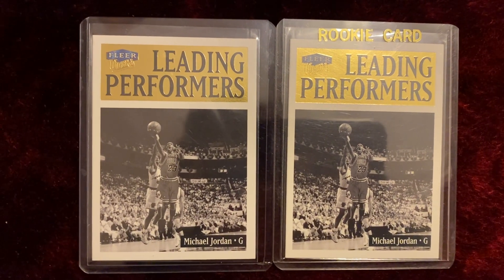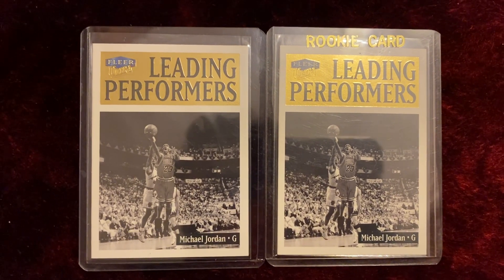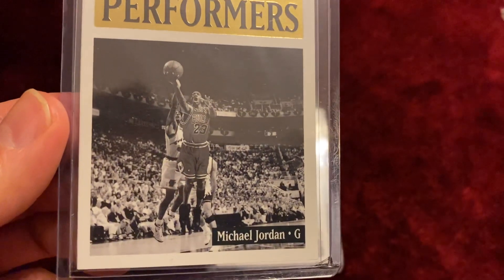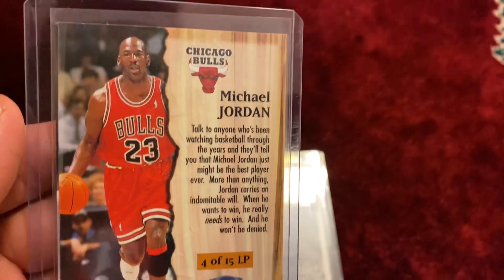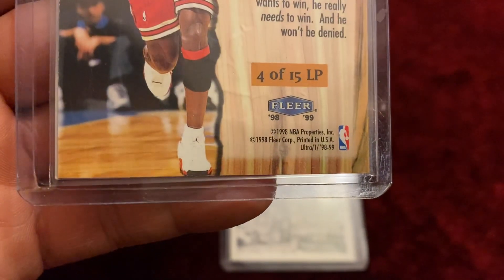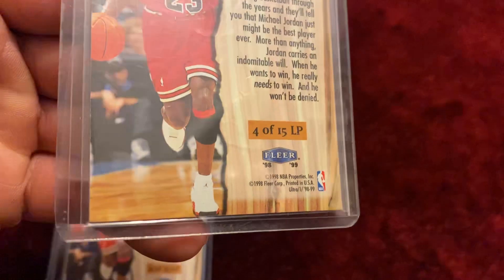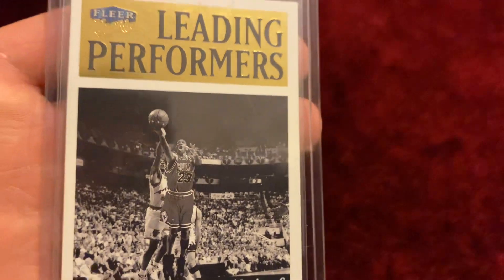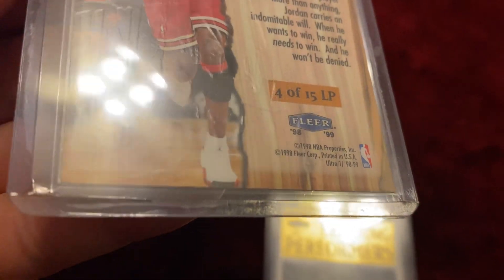Michael Jordan cards - Fleer Ultra LD 4/15 card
Hello, YouTube! This is the 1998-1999 Fleer Ultra Leading Performers card number 4/15. Awesome gem!